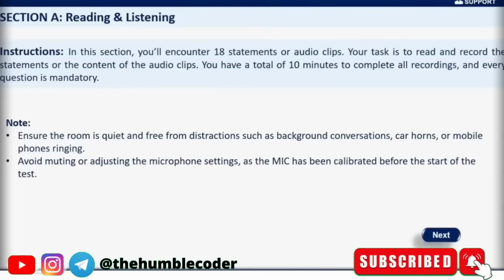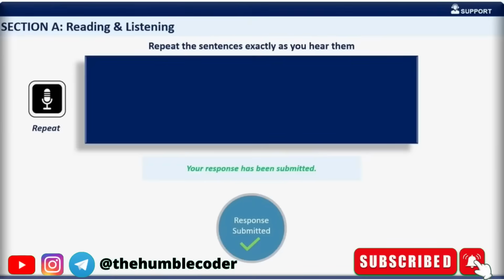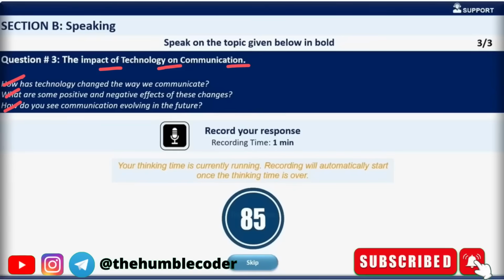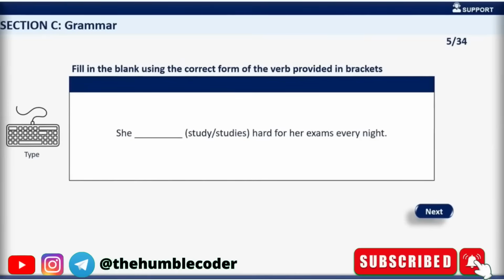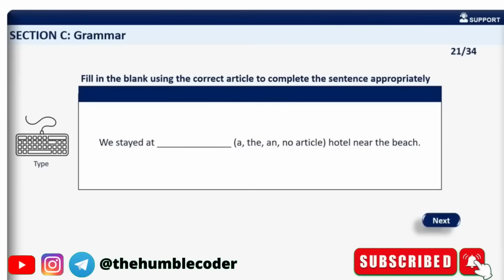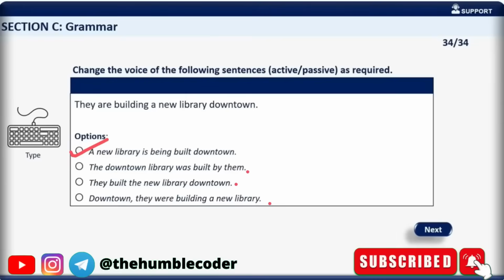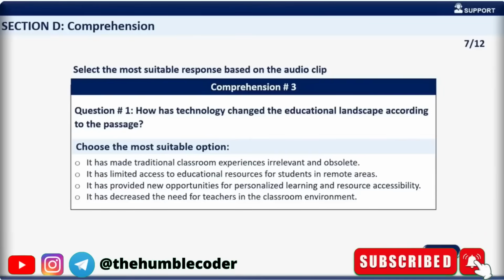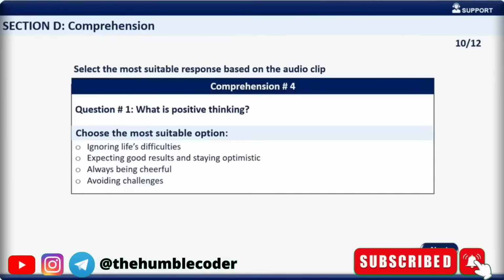🔥Cognizant Communication Assessment Round Question | Actual Live Questions | Cognizant Hiring Drive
Cognizant Communication Assessment Round Questions | Live Questions from Hiring Drive

In this video, I discuss actual live questions from the Cognizant Communication Assessment Round during the hiring drive. Learn how to prepare effectively for this round with real examples, strategies, and tips to ace the communication assessment. Whether you're a fresher or an experienced professional, this video will help you understand the type of questions asked and how to tackle them confidently.